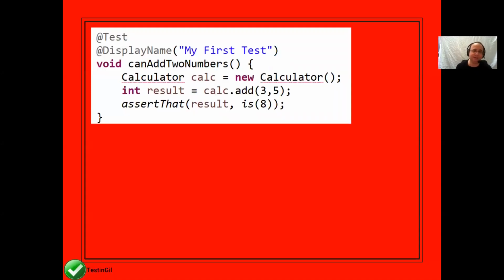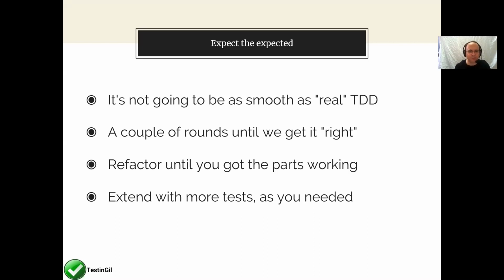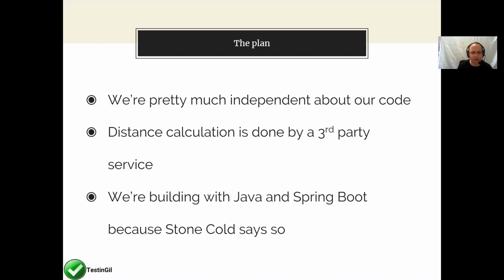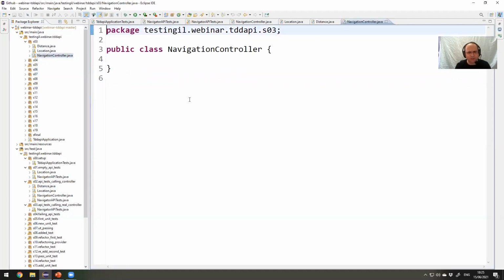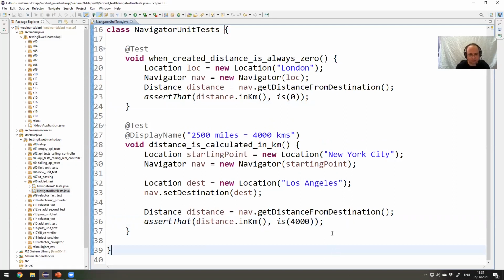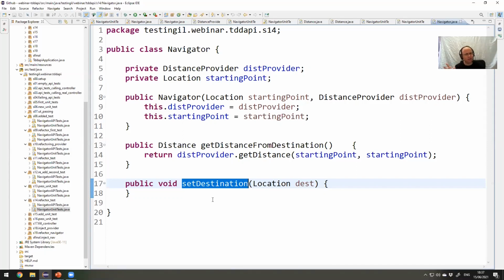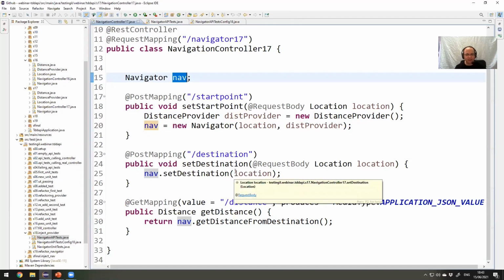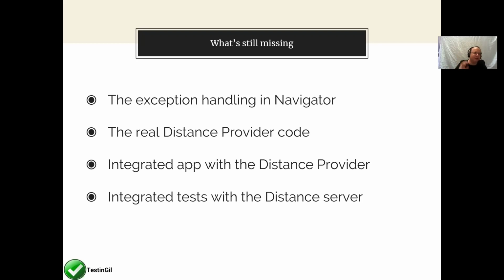How to TDD a REST API? - Webinar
Sure TDD is the best way to write software. But is that true also for APIs?

TDD is has concepts around quick feedback and quick progression, that may not always be available when writing APIs. There's dependencies, and frameworks, and all kinds of hurdles that thrown at the lone TDDer.

But does that stop us? Not in this webinar!

Interested in better code? Here's my Clean Code Workshop details which covers it